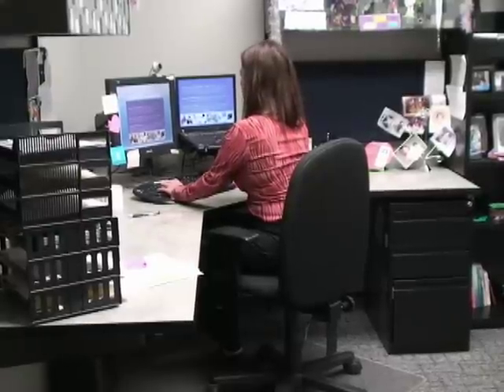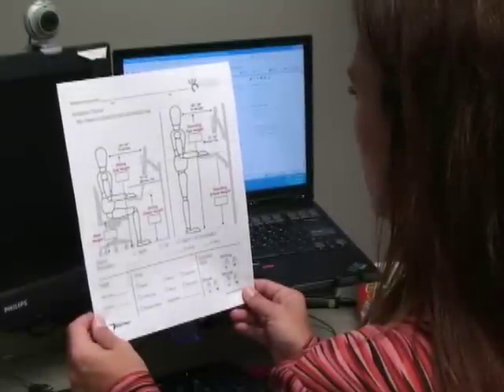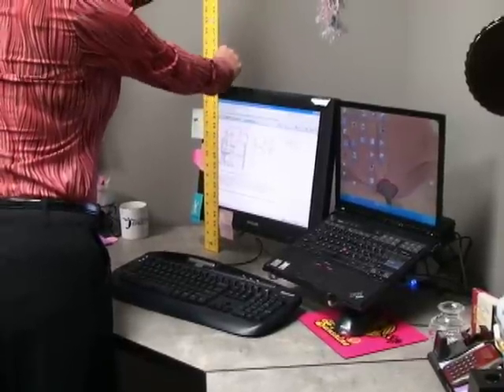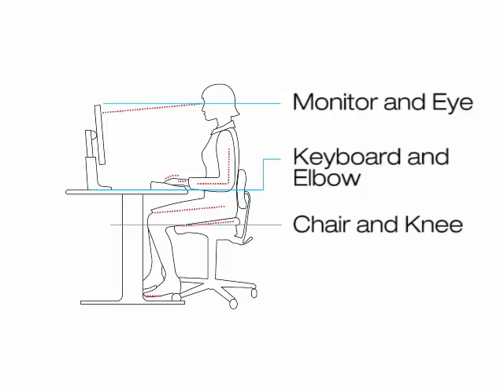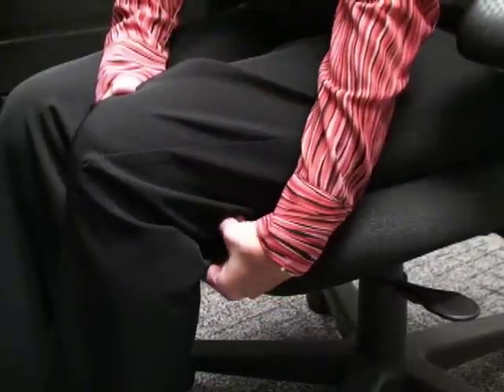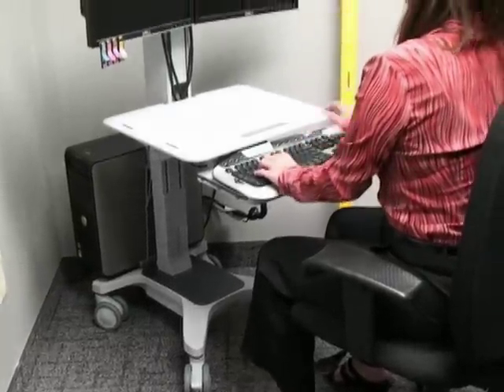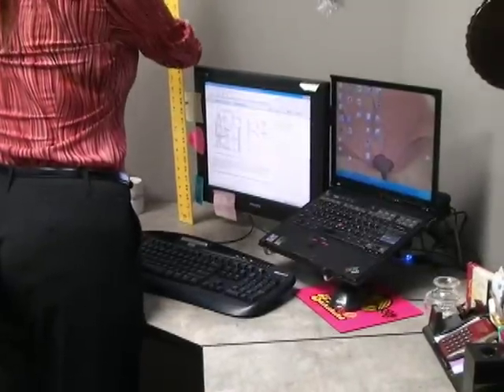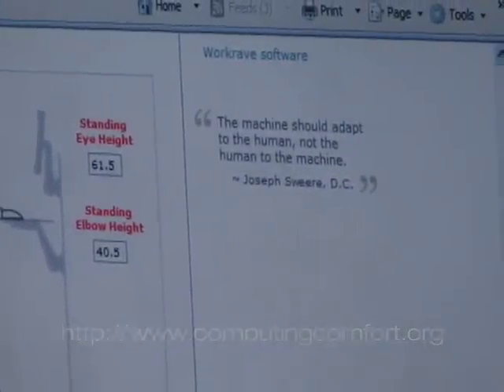The Golden Rules of Comfortable Computing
Walking through an ergonomic assessment and how to set up a comfortable computer workstation.